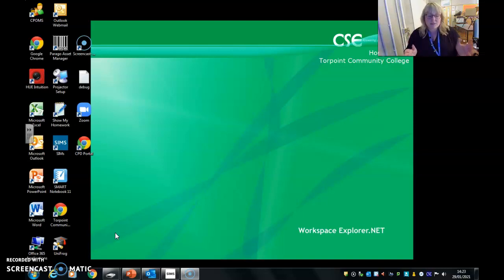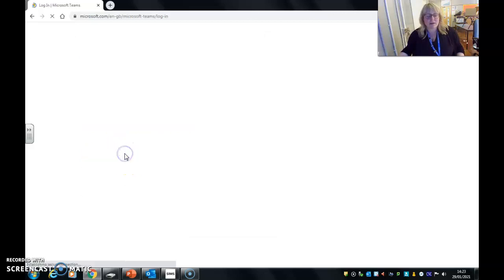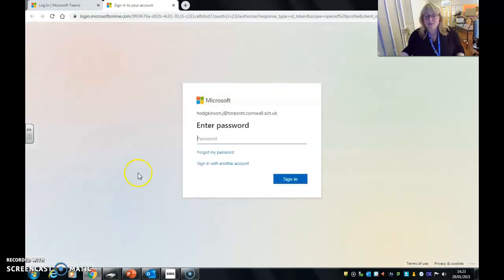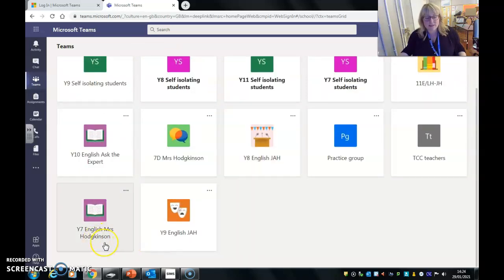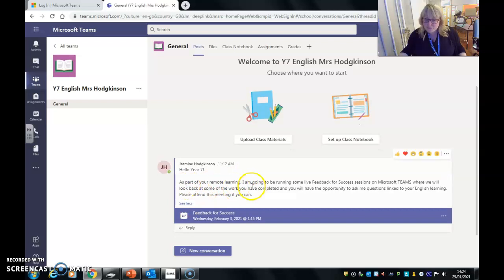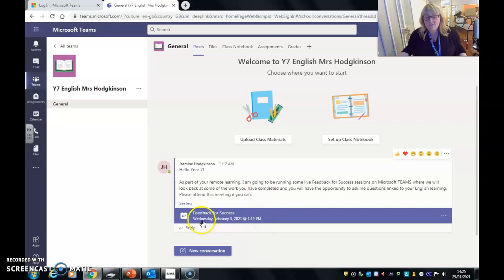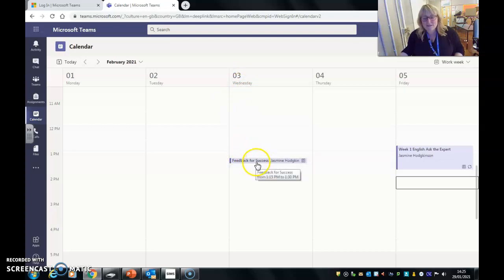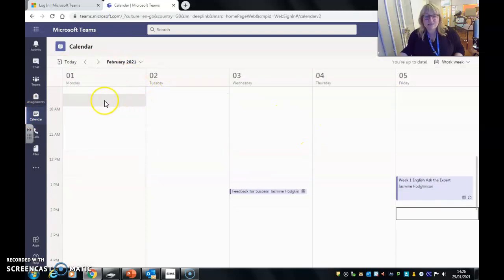Y7 Feedback for Success TEAMS How-To Guide